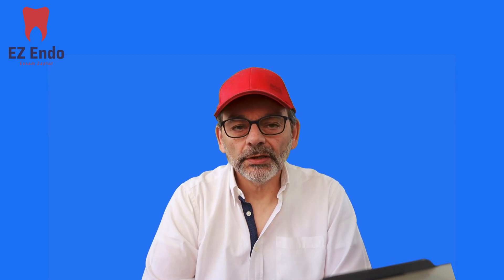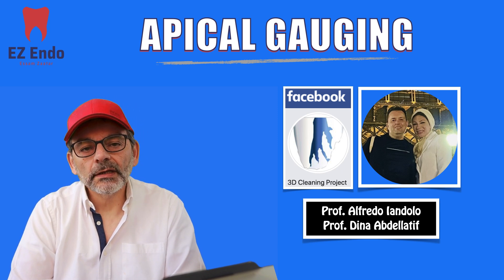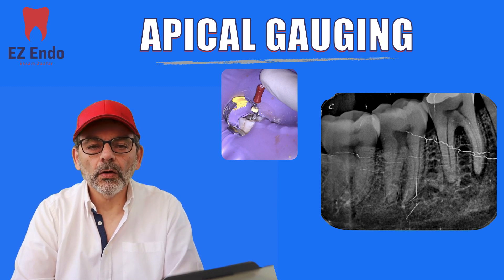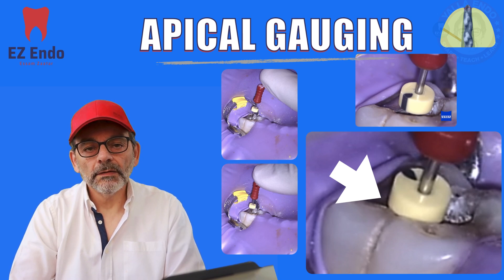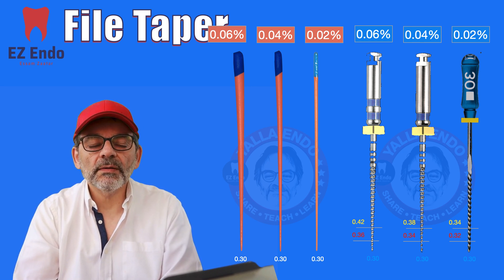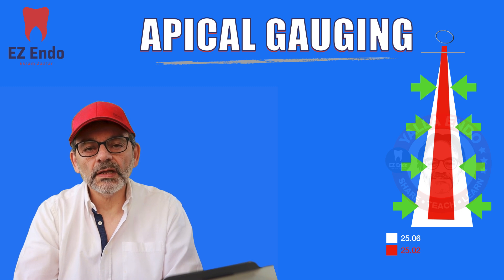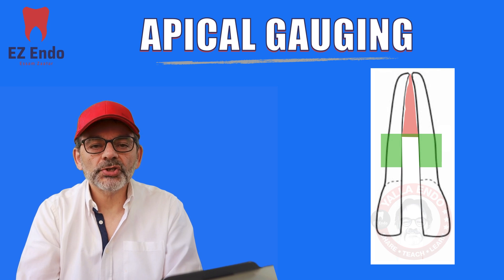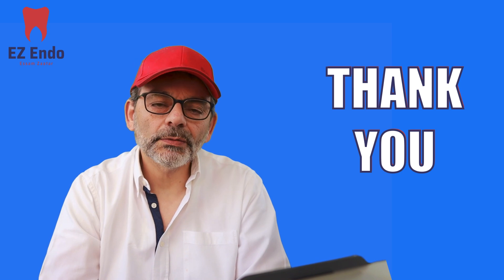Apical Gauging ... An IMPORTANT intermediate step between good C&S and Obturation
Using 0.02 file to gauge our preparation in order to allow efficient 3D obturation without overextension of our GB.